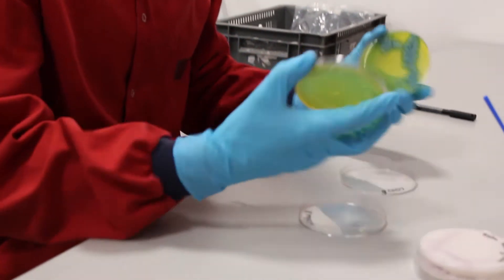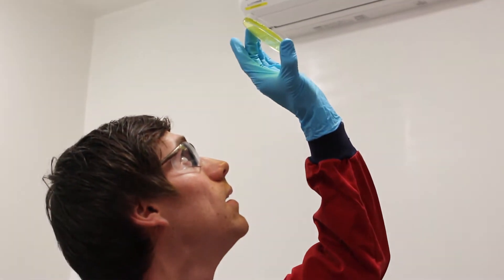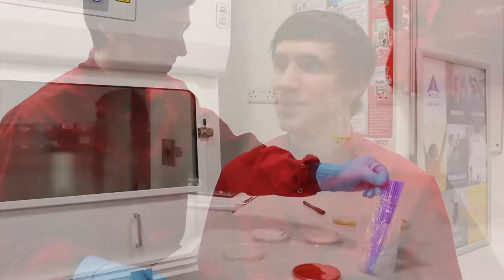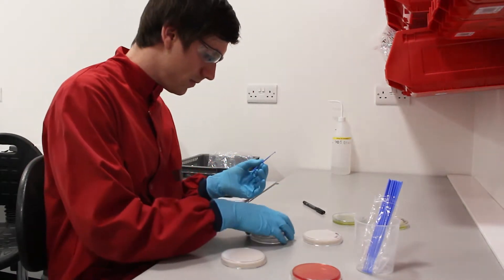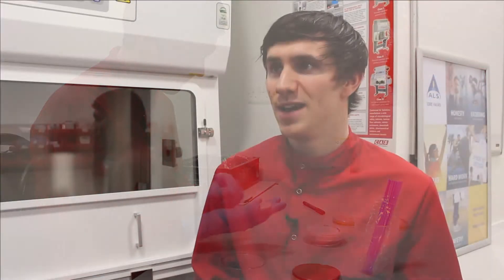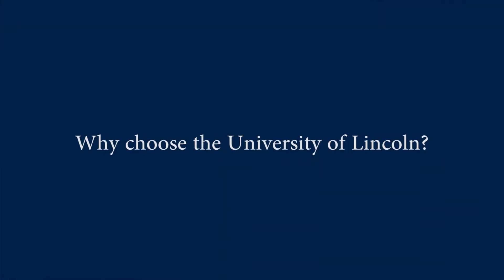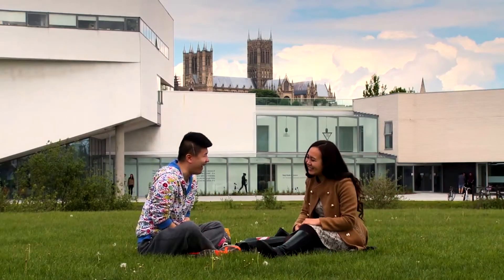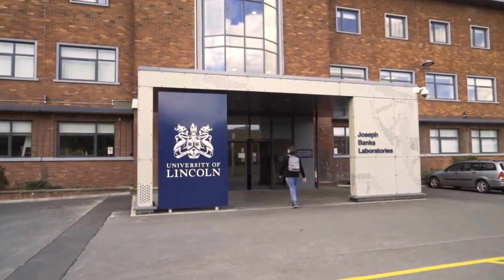MSc Biotechnology Alumni Case Study: Andy | University of Lincoln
Interested in studying our Biotechnology MSc? Find out what Andy enjoyed during his time on this programme at the University of Lincoln.

For more details about Postgraduate courses within the School of Life Sciences,